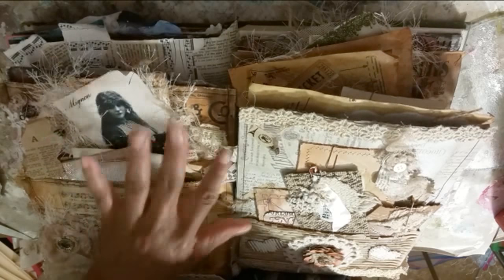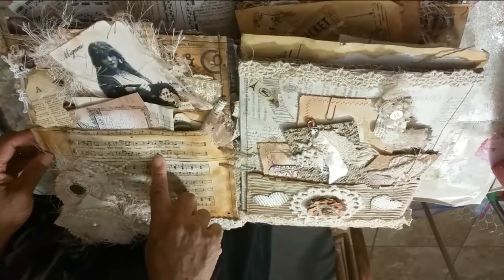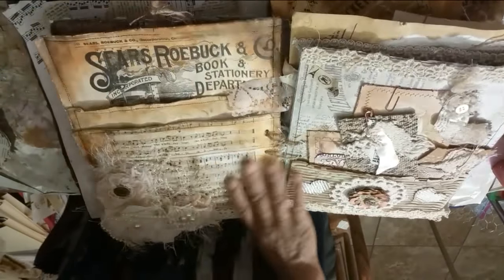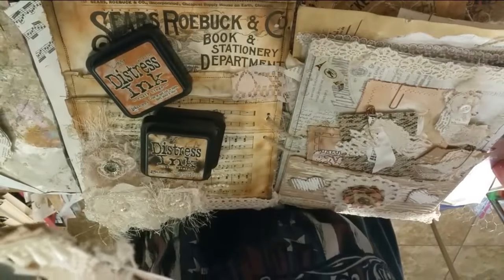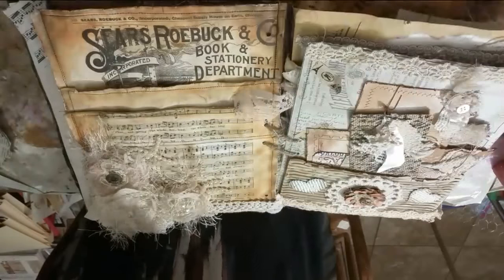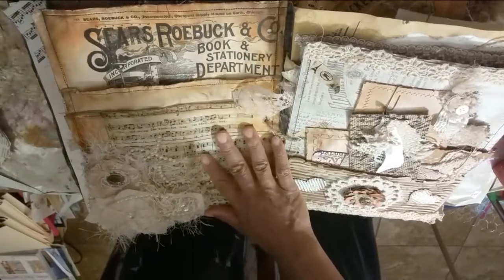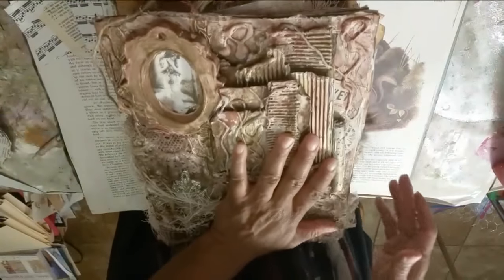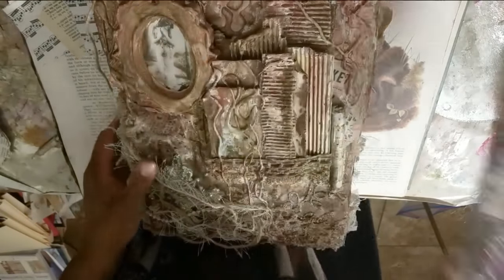LETS DO A ALTERED BOOK/VINTAGE ALTERED PAGE/POCKETS/TAGS PT.1